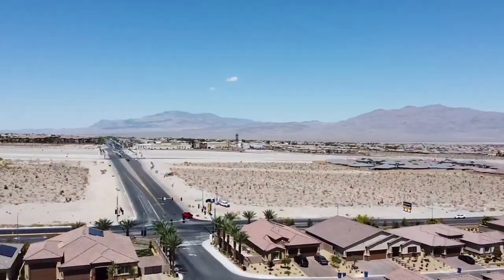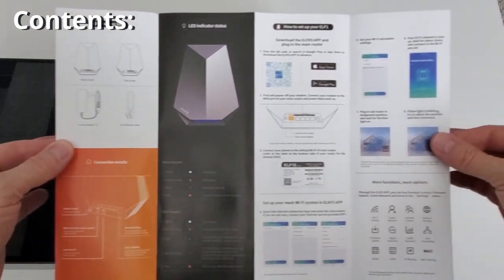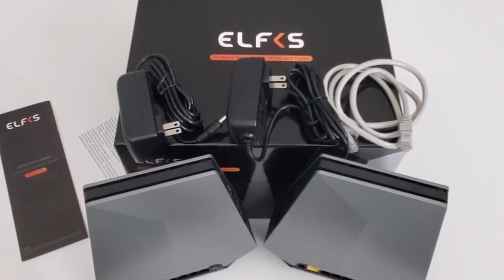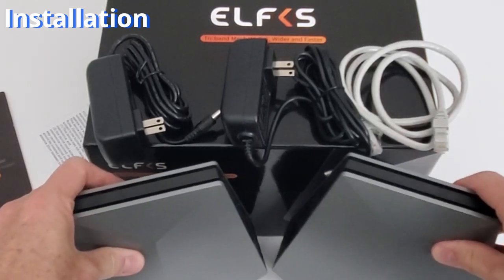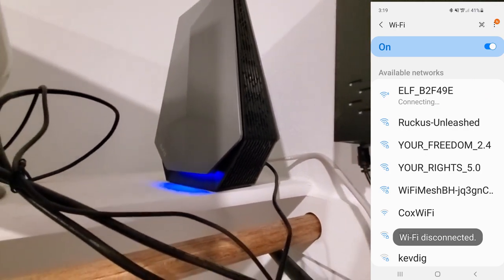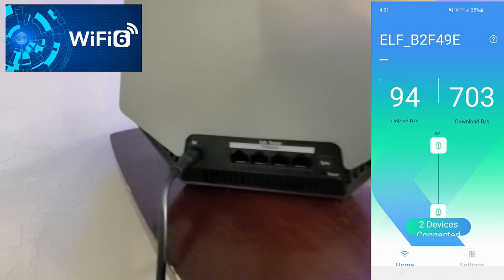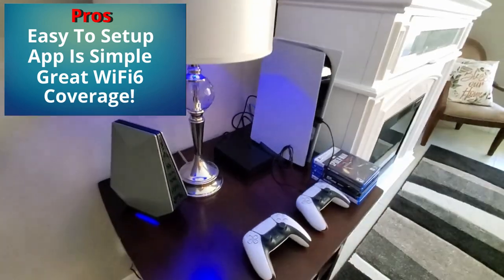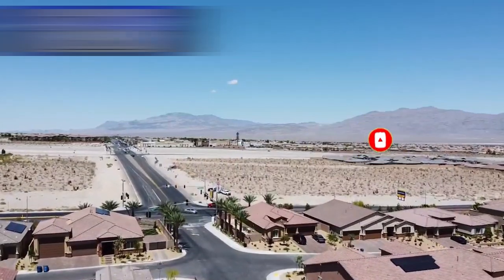BEST WIFI 6 ROUTER 2022- ELFKS MESH WIFI SYSTEM REVIEW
Welcome back to The Ultimate Tech Hub. On today's episode, we are testing another Mesh Wifi6 system from a company called ELFKS. This is the ELF1 AX6000. This product is not yet available to the public but we have exclusive access to test and review this Tri-Band Mesh Wi-Fi system. If you have any questions about this video please leave them in the comments down below. Thanks again for watching the Ultimate Tech Hub Channel!

Product Link:
ELFKS ELF1 AX6000 Wi-Fi 6 Mesh Router

0:00:00 Introduction
0:00:52 Unboxing the AX6000
0:02:20 Main Router Features
0:02:55 Sub Router Features
0:03:22 Installing The AX6000
0:03:55 ELFKS App Setup
0:04:20 Connect Phone To Main Router
0:04:55 Router Light Indicators
0:05:02 Sub Router Test
0:05:19 AX6000 Speed Test
0:05:38 App Features & Settings
0:06:10 Final Thoughts & Our Ultimate Review
0:07:23 Patreon Support